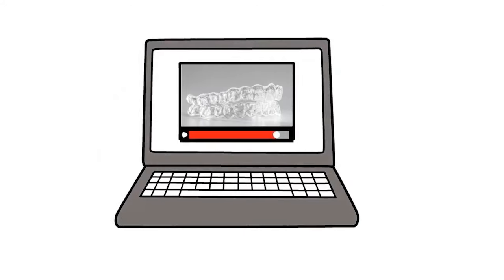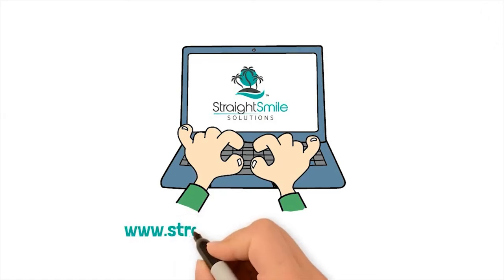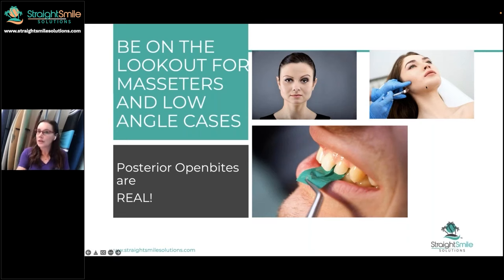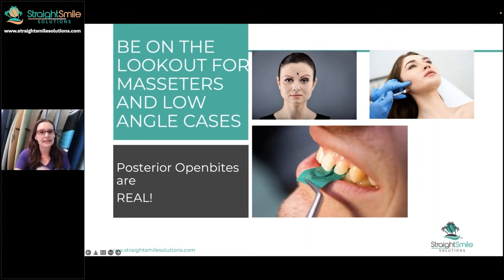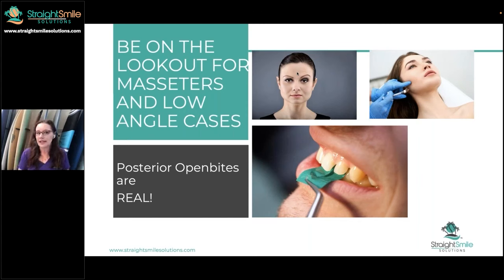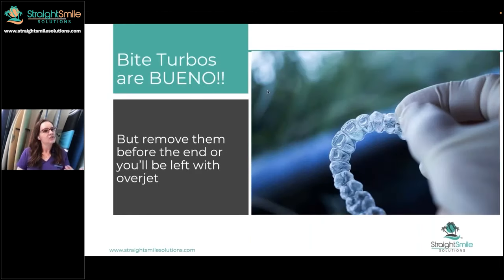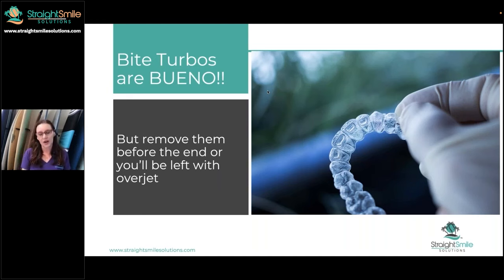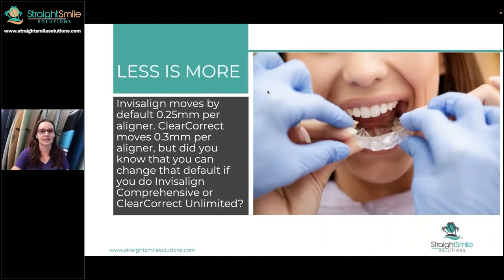Masseters, Bite Ramps and Low Angle Cases?